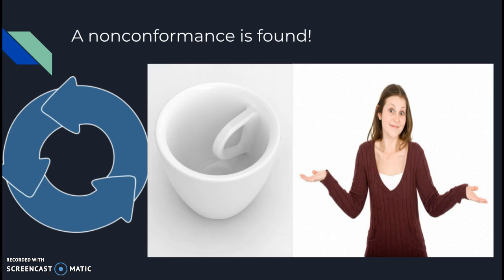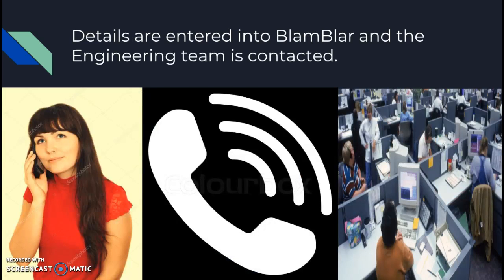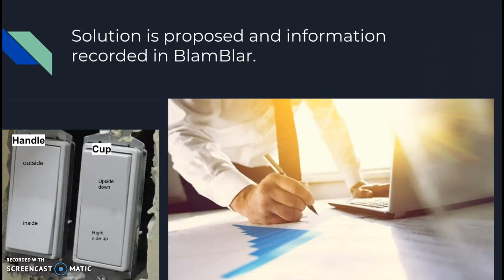process redesign screencast video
video for class